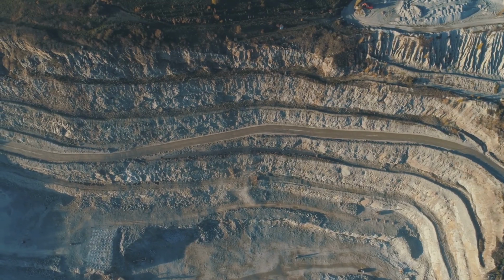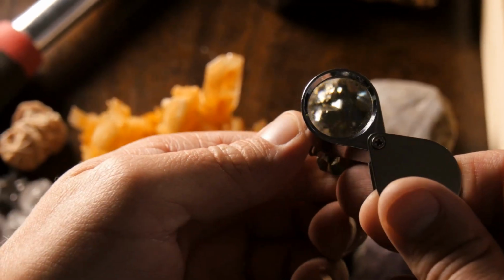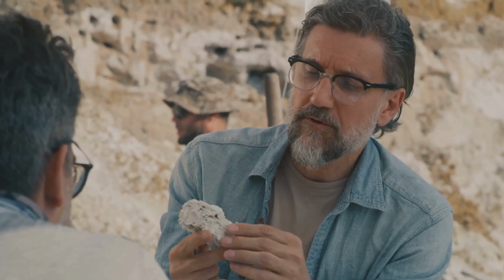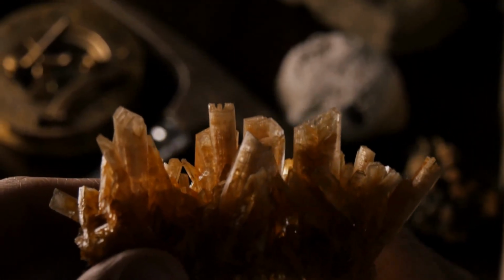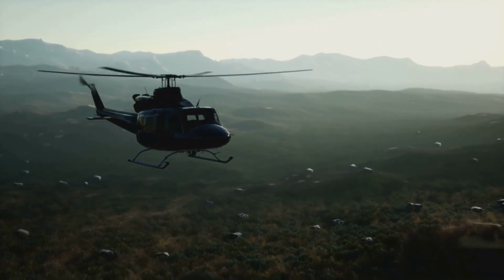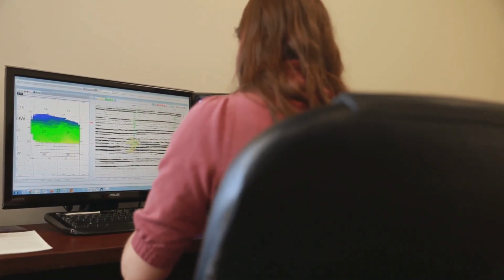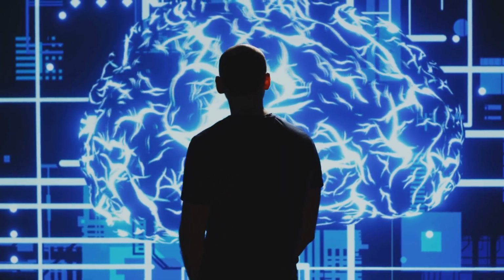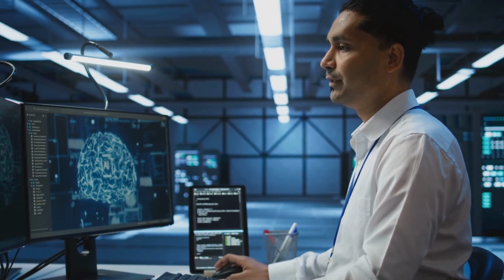Porphyry Copper and Gold Exploration: Are You Missing These NEW Signals?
New AI & remote sensing unlock hidden porphyry copper deposits!

Are you leveraging the latest Porphyry Copper and Gold Exploration techniques? This video reveals new signals in Mineral Exploration, integrating Remote Sensing Geology, advanced Deep Learning MPM, and powerful Geophysical Signatures for efficient Cu-Au-Mo Exploration across diverse geological settings. We delve into how modern geological models and technological advances are refining the search for these critical deposits, a key focus in today's Mining Industry Trends and Economic Geology. Learn to identify Hydrothermal Alteration zones, including potassic alteration zones, phyllic argillic alteration, and propylitic alteration, using multi-scale remote sensing data from ASTER and WorldView-3 imagery.

This spectral reflectance analysis, incorporating techniques like the Spectral Angle Mapper (SAM), has been validated with copper occurrences and lithogeochemical anomalies, even leading to the identification of novel hydrothermal zones near the Aidarly Deposit, Kazakhstan. Discover the power of Magnetic Exploration as a direct detection tool for deposits with distinctive magnetic signatures, crucial for understanding both regional geological modeling and local deposit characteristics, particularly in covered terrains like the Lachlan Fold Belt. We also discuss other geophysical methods like gravity and induced polarization (IP), which, enhanced by advances in computer technology, are becoming increasingly effective for mapping sulphide distribution and revealing hidden ore bodies. Advanced Geochemical Anomalies are explored, with Sulfur Isotopic Zonation in sulfide minerals proving to be a significant geochemical vectoring tool around high-grade cores of porphyry systems.

Furthermore, we highlight the importance of Indicator Minerals from drill core analysis in assessing magma fertility and physicochemical conditions of ore genesis models. The video also covers the application of Tourmaline Breccia Pipes and the insights provided by Boron Isotopes Tourmaline as effective vectoring tools. Finally, explore how Unsupervised Machine Learning methods, such as GeoViT (Vision Transformer), are revolutionizing Mineral Prospectivity Mapping (MPM) by fusing multi-source geoscience data and identifying complex mineralization-related spatial anomalies, especially beneficial for targeting IOCG Deposits and other concealed systems where traditional methods are challenged.

The bridge between Academy and Industry!

Valls Geoconsultant
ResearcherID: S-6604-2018